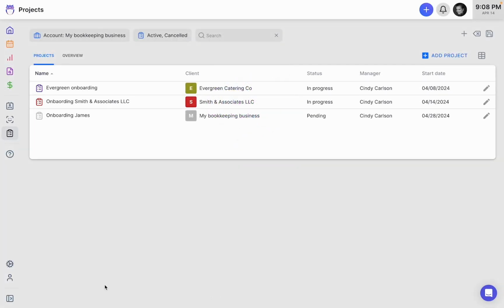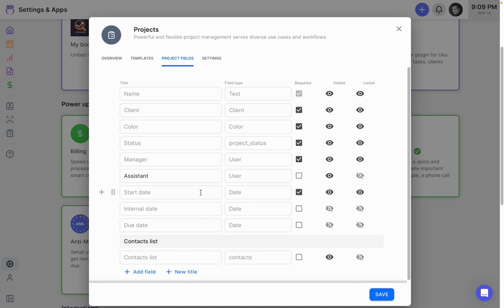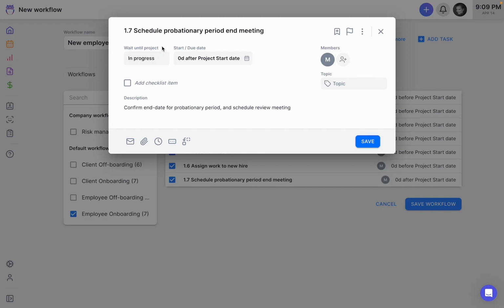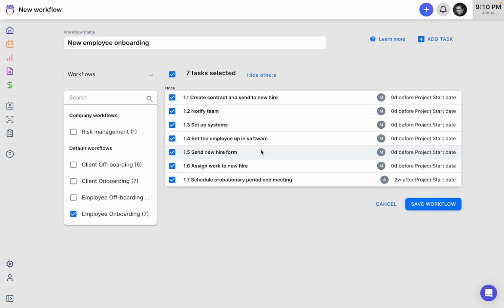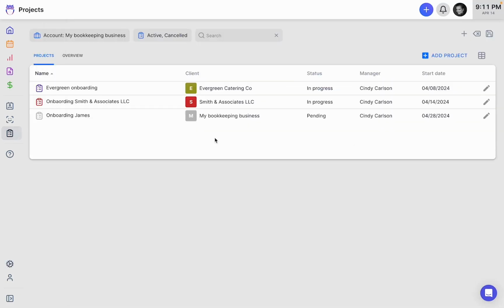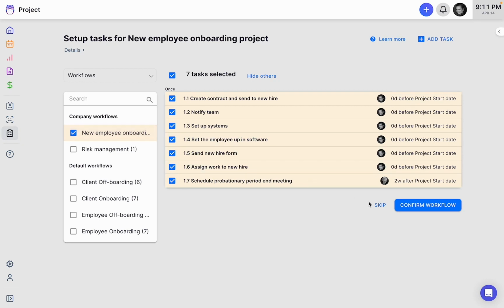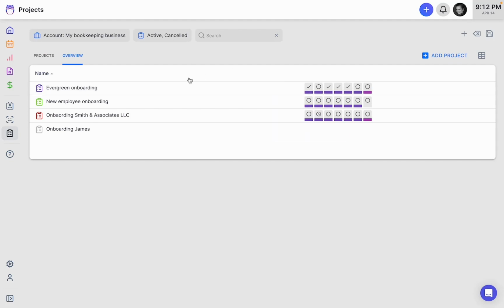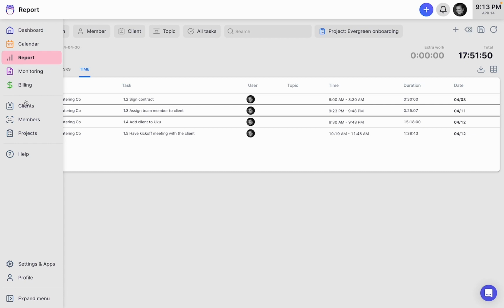Uku's Project Management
Handle projects from initiation to completion with ease.

Plan and execute tasks, track your projects, and never have a task fall through the cracks.

Key features:

Creating projects
Create projects using ready-made, customisable project templates. Keep non-accounting projects like client or employee onboarding separate from daily tasks. You can also start projects from scratch to tailor projects precisely to your needs.

Task management
Break projects into tasks, assign responsibilities, and set due dates and dependencies. Separate extra services from daily accounting tasks.

Progress tracking
The interactive project overview helps visualise progress, allowing for effective project schedule management. For instance, project tasks, like onboarding and off-boarding templates, look different from your regular tasks.

Customisation
Tailor projects to your organisation’s needs with customisable fields and workflow templates. Have tasks depend on the project’s start or due date rather than a specific date of the month, providing flexibility and adaptability to project management.